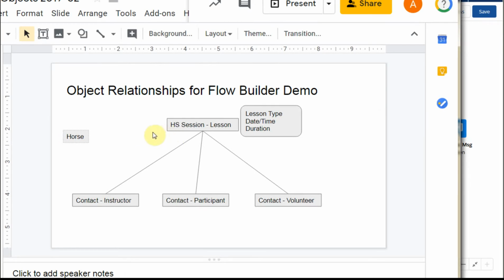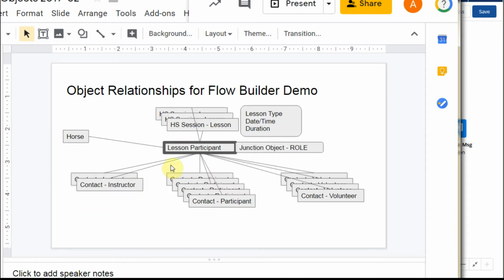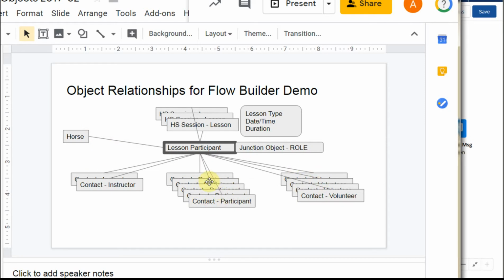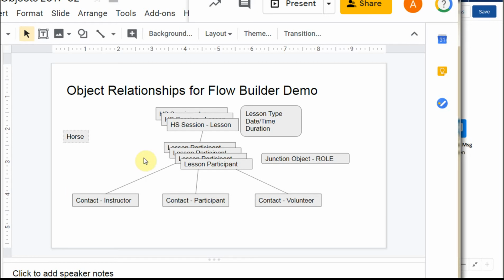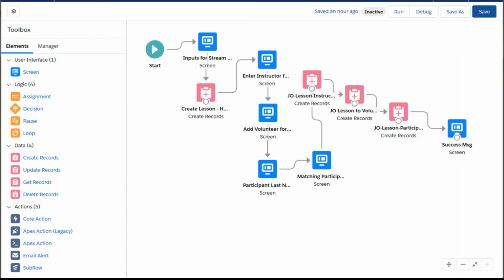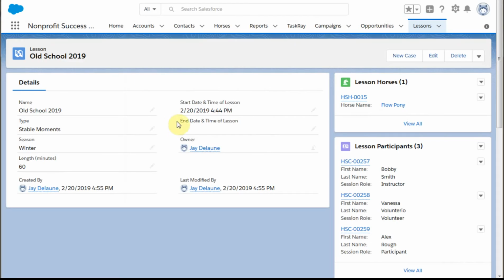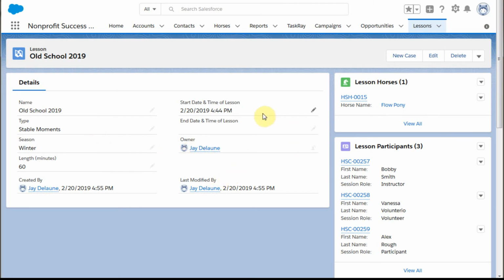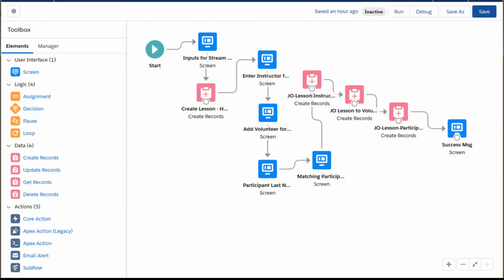Flow Builder 101.0 Example Objects as Background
An overview of the objects used in the subsequent videos in this playlist

Intro to the Elements and Manager Tabs in Flow Builder

formerly known as Dynamic Record Choices - this is a power tool worth understanding

formerly sObjects and sObject Collections

formerly Fast Lookup + sObjects and sObject Collections

Adding a Lightning Flow Component so it displays in the Page Layout for an Object

Using the "recordId" variable to pass the Record ID to a Flow

Creating a Salesforce Action [button] and adding it to a Object's Page Layout to launch a Flow that passes the current Record ID